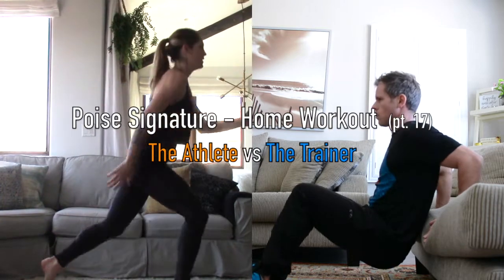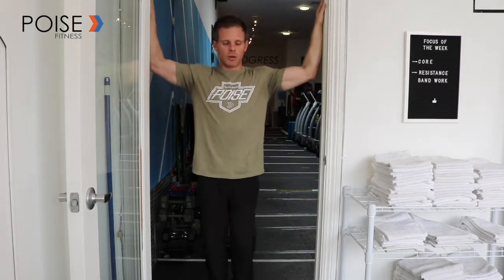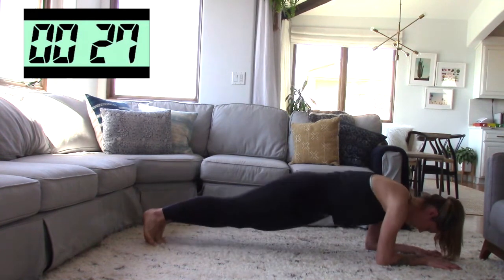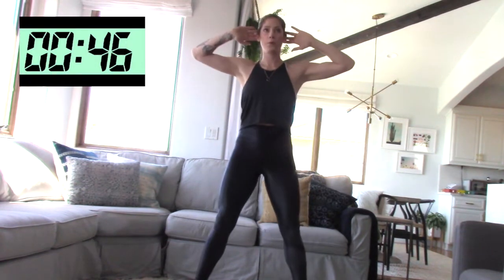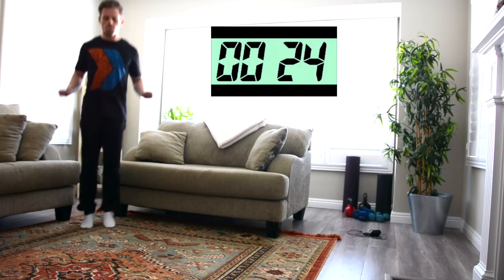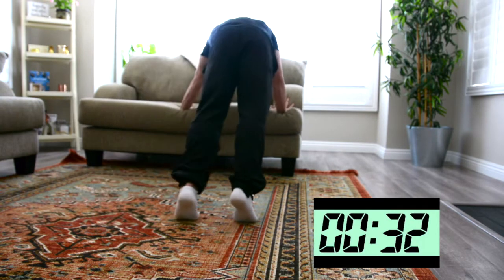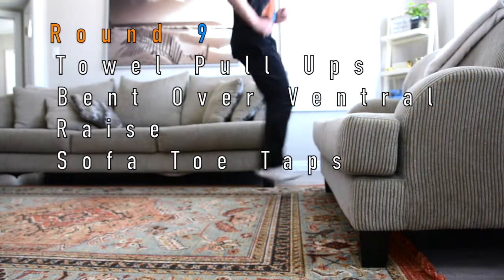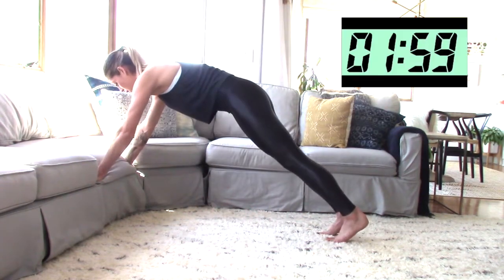Poise Fitness Home Workout (Pt. 17) - Couch / Sofa / Body Weight / Full Body Workout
🔥 See if you got what iit takes to survive 10 Rounds, lead by your 2 trainers for the day. 🔥⁣
Olympic Soccer star Kara Lang Romero teams up with Justin Roth to bring us through a full Poise Signature class. Each round cycles through:⁣⁣
⚡️ Strength⁣⁣⁣
⚡️ Functional Movement ⁣⁣⁣
⚡️ Cardio⁣⁣⁣
📺 The video will flow the same way as our Signature classes do, with a quick break between rounds to address what's coming up. 📺⁣⁣⁣
🎶This workout comes fully equipped with a dynamic warm up, and has it's own soundtrack too! 🎶 ⁣⁣
🙋‍♀️ Tag a friend who may find this useful 🙋‍♂️⁣⁣⁣